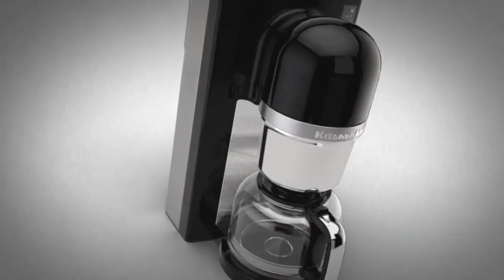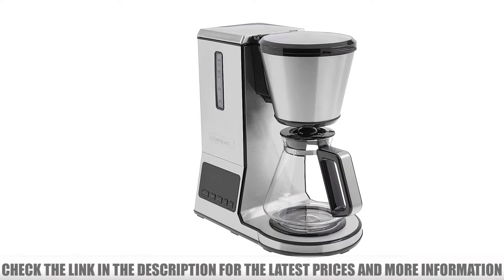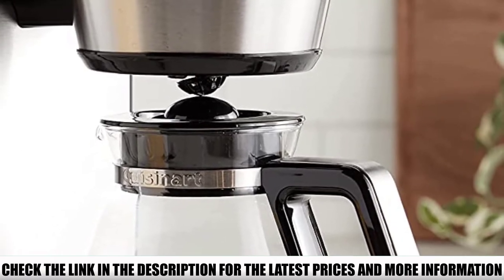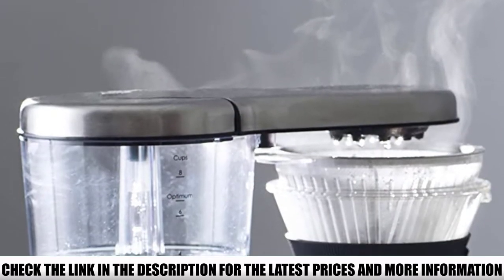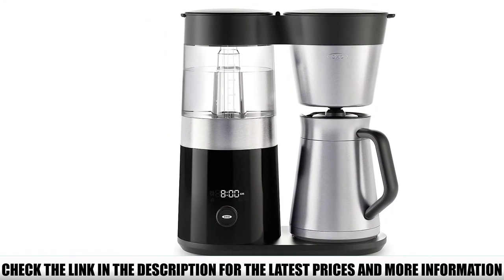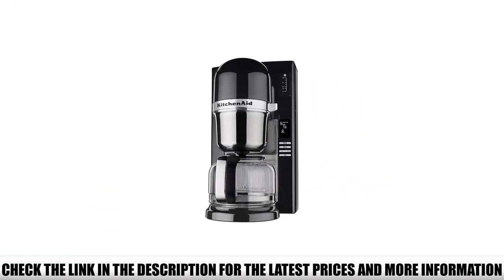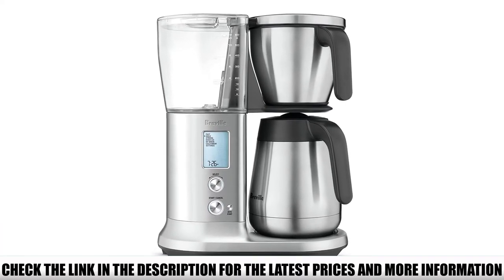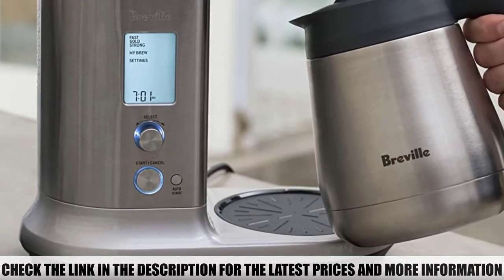Top 5 Best Automatic Pour Over Coffee Maker 🏆 Top 5 Items Tested & Reviewed✅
In this video we are short listed the Best Automatic Pour Over Coffee Maker on the market. We made this list based on our personal opinion. Check Links in below to pick the Best Automatic Pour Over Coffee Maker :

5.  ✅
✓ Prices -
4.  ✅
✓ Prices -
3. ✅
✓ Prices -
2. ✅
✓ Prices -
1. ✅
✓ Prices -